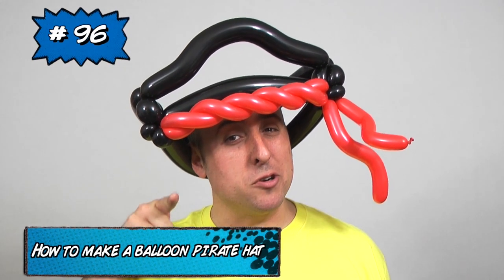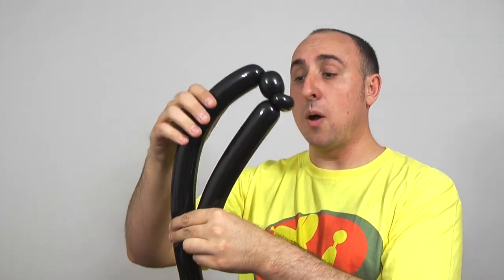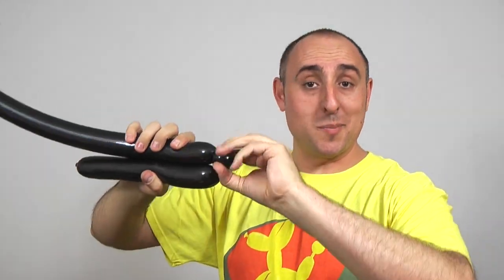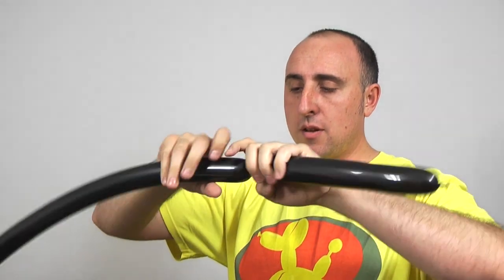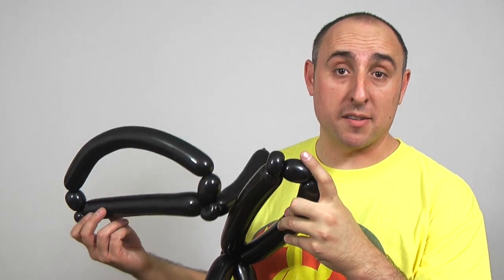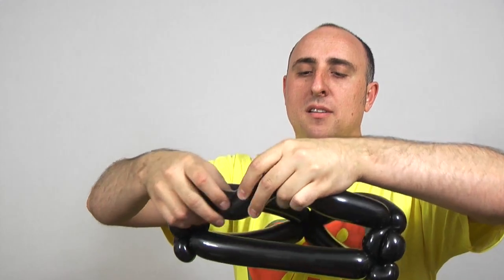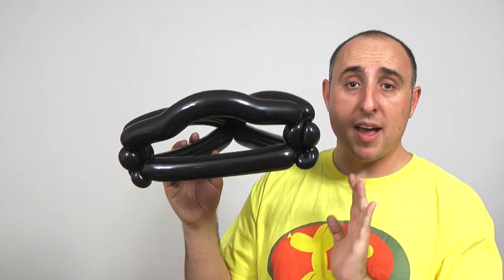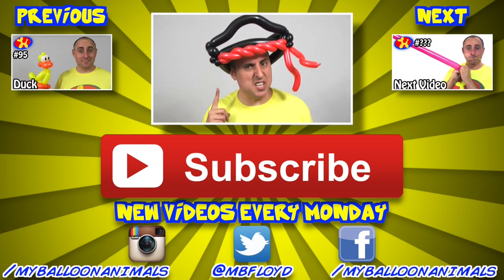Pirate Hat - Balloon Animal Lessons #96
This episode will teach you how to make a Balloon Pirate Hat.